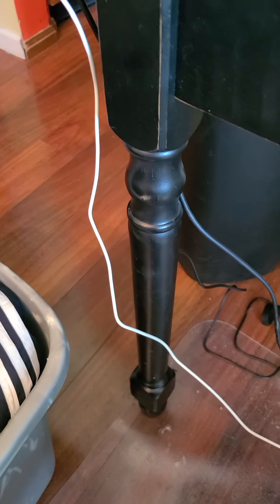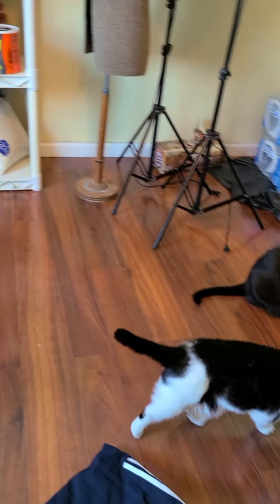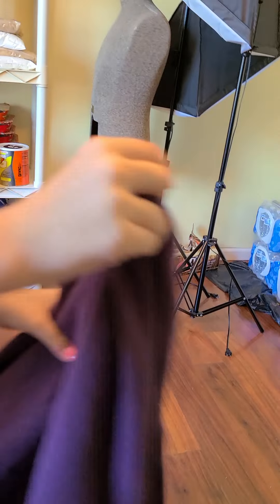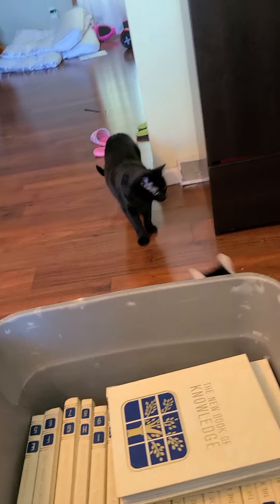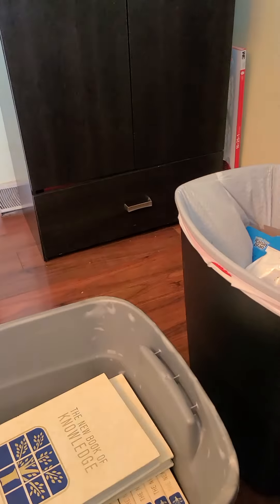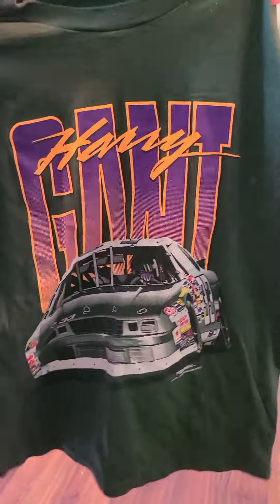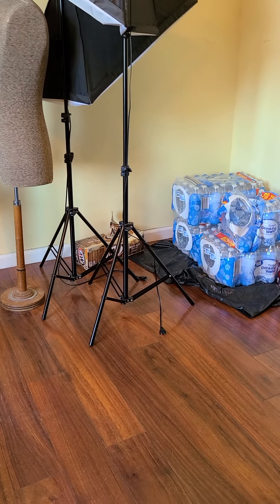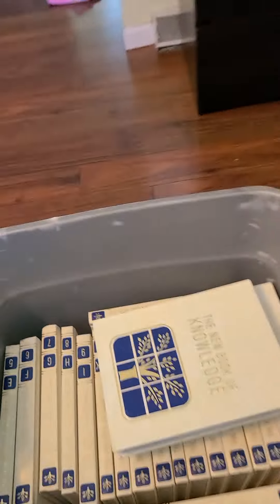Let's What sold over the weekend. How's your sales going?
Had a decent sales weekend. Could be better. Could be worse. Typical summer time.